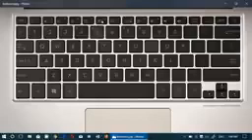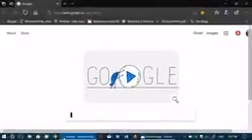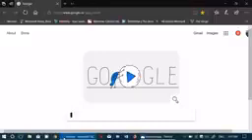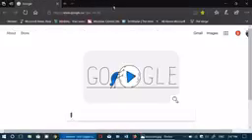Quick look at the Laptop Keyboard and what the keys do